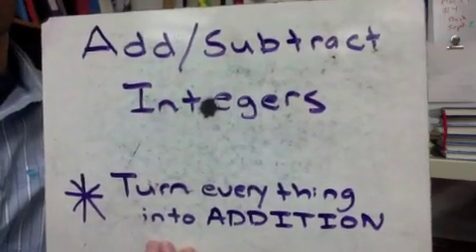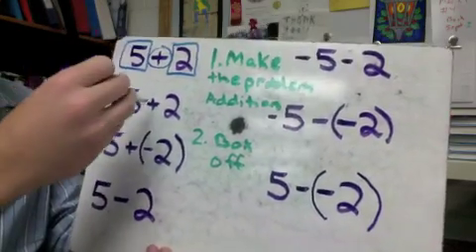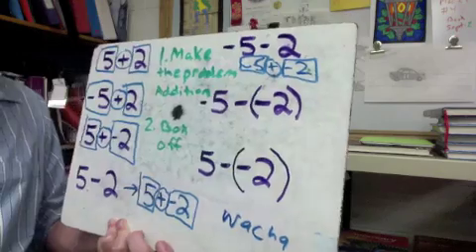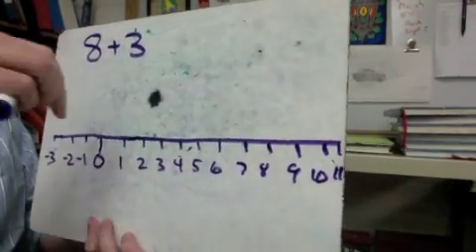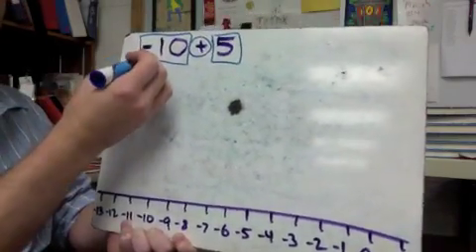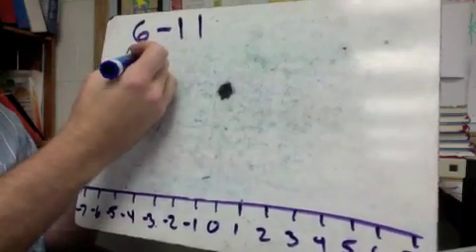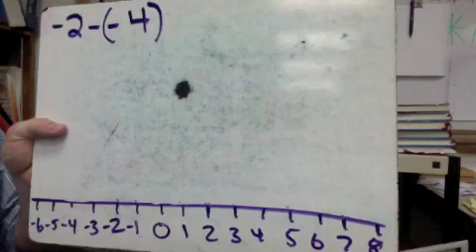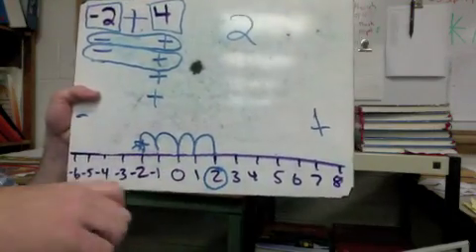Adding and Subtracting Integers Part One